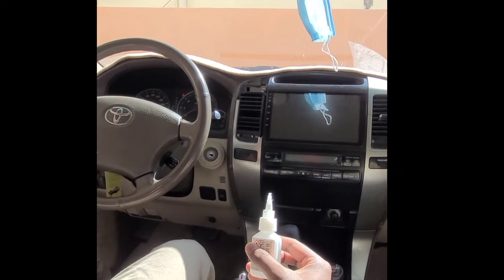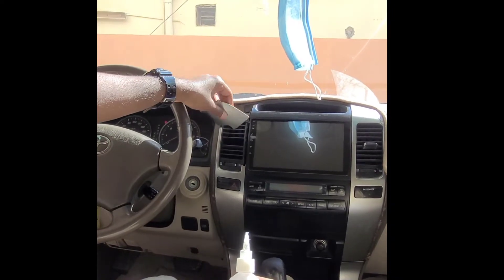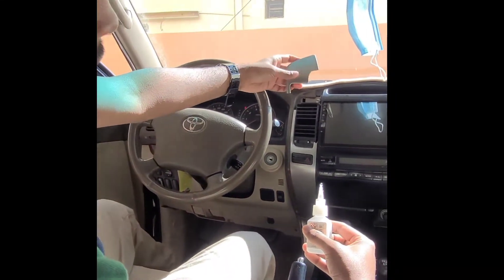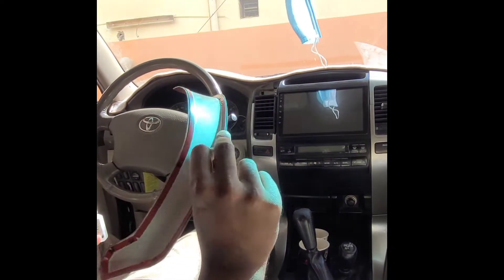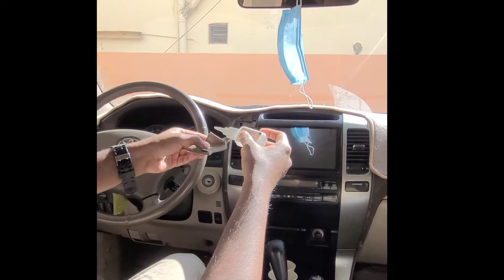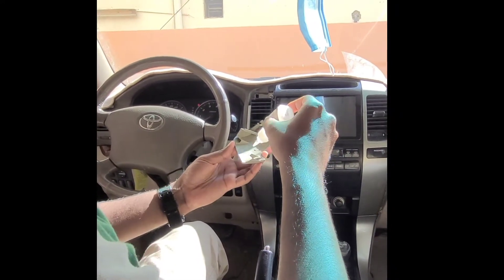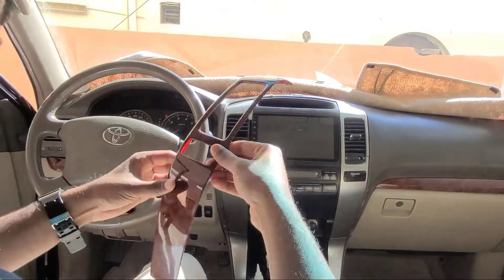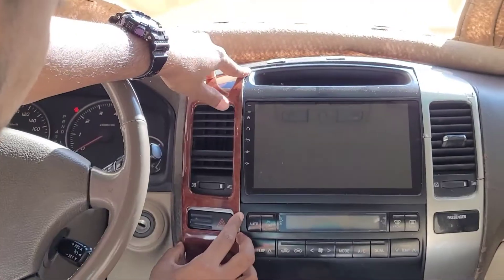Prado 120 Plastic Dashboard Trim Repair and Upgrade with Wood Trim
I bought this trim from ali express for around 85 dollars inckuding shipping. The wood trim is made of ABS plastic and it is not the actual part. all you have to do is remove the sticker from back and stick the wood trim on top of the original Trim.